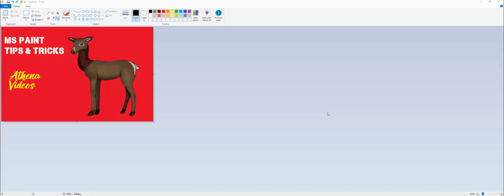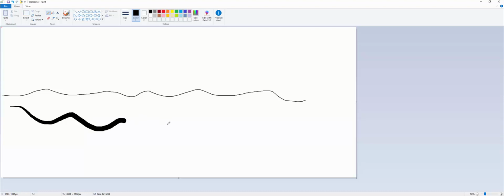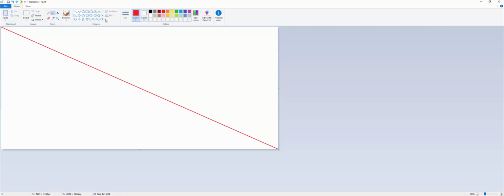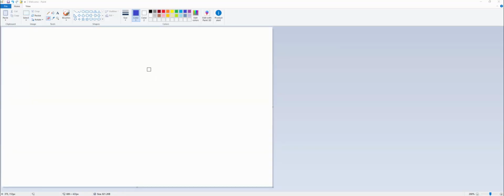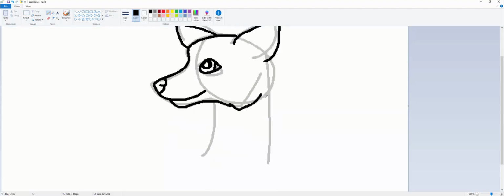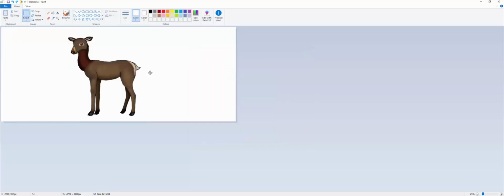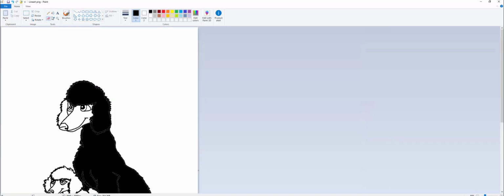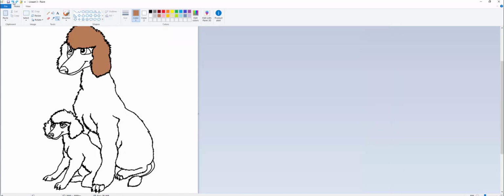MS Paint tips and tricks 2019 | Athena Videos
Hello folks! In this video I'll show you some useful MS Paint tips & tricks. Hope you enjoy!